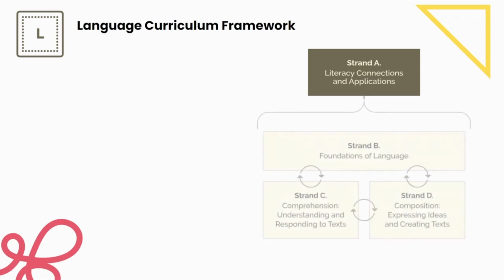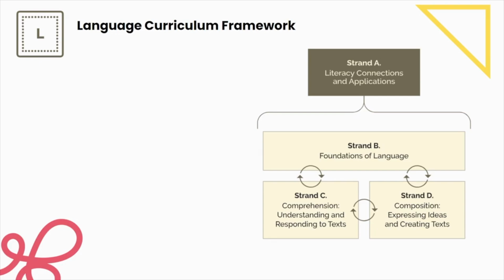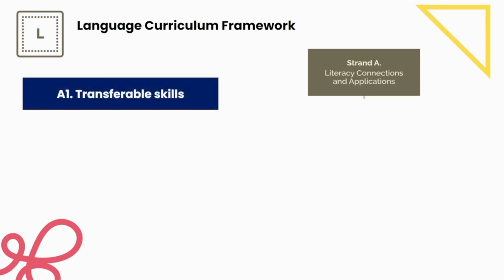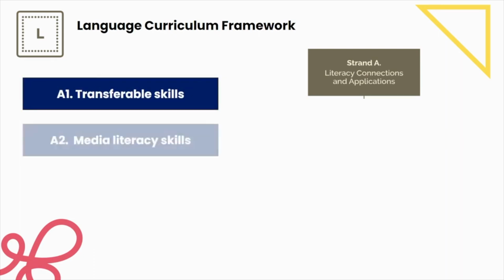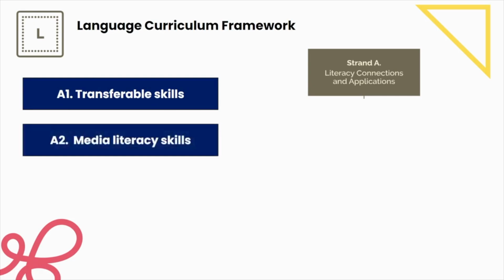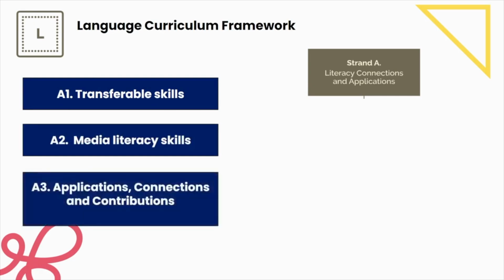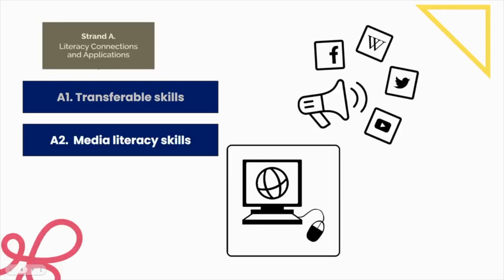Language 2023 Lesson 3: Strand A